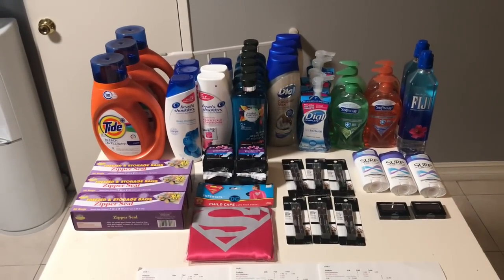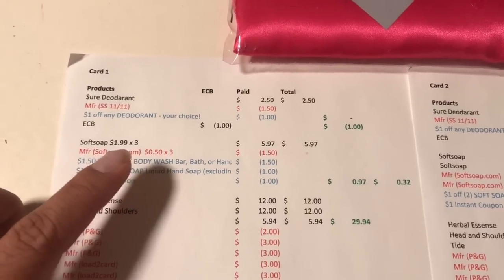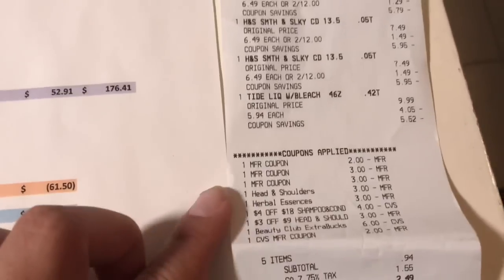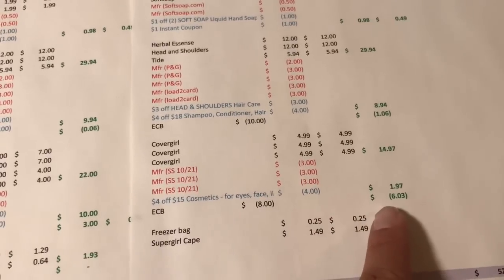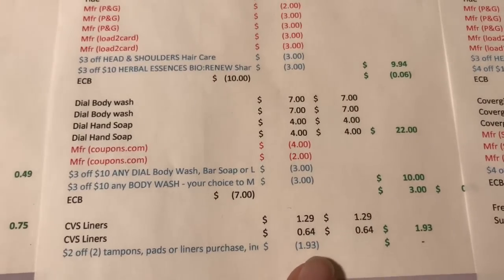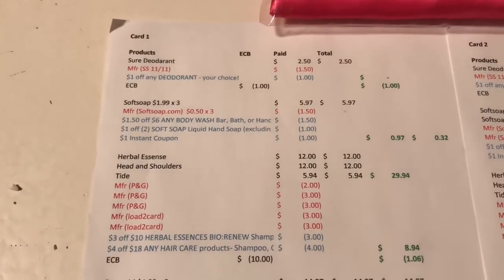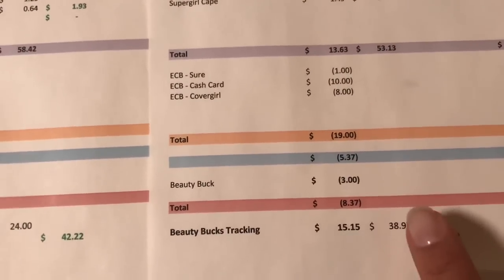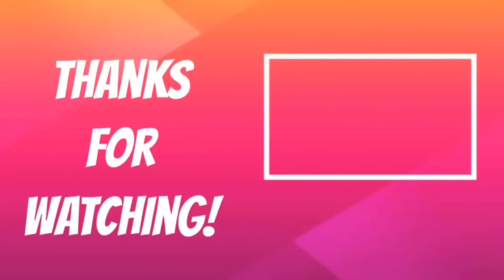CVS Couponing Haul | 11/11 - 11/17 | Nov 12 2018